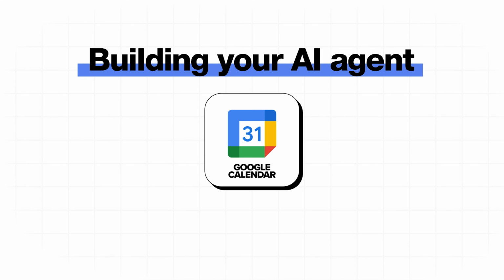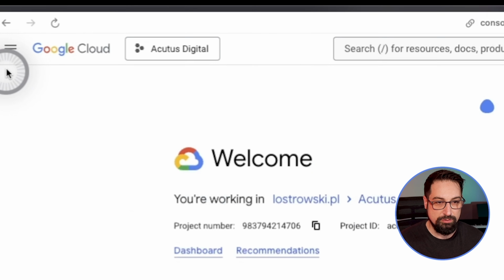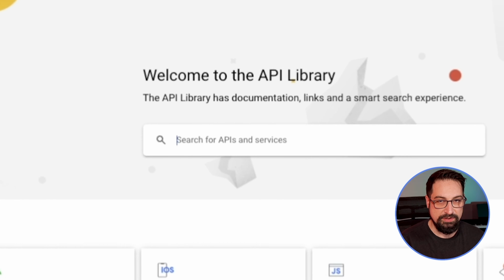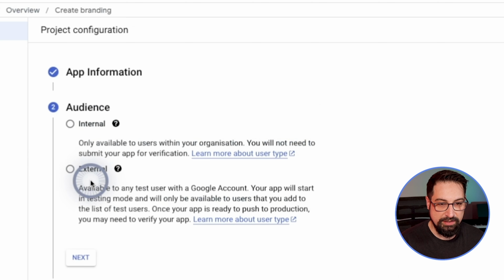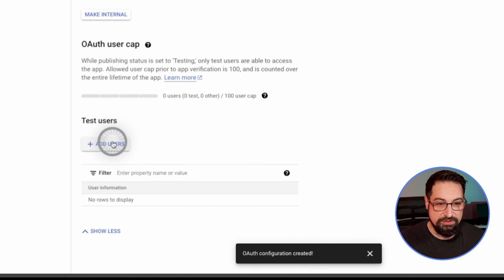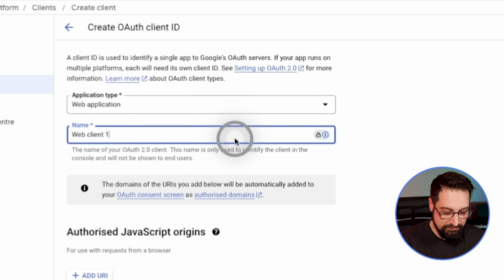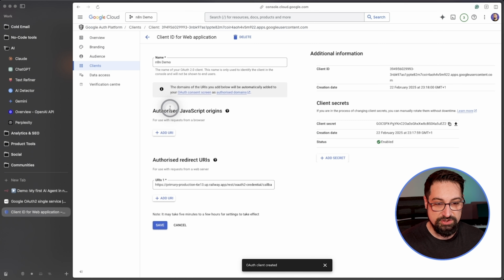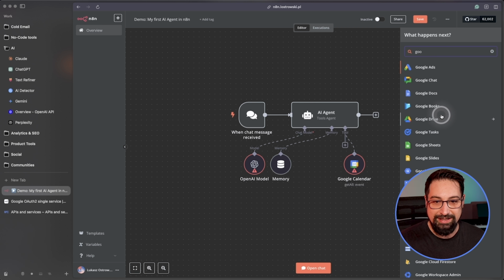Setup Google Cloud Credentials for n8n in Minutes (Beginners)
Summary 📃
Learn how to set up Google Cloud OAuth credentials in n8n. In this super fast tutorial, I'll show you a step-by-step guide on creating a project, a consent screen, and an OAuth setup in the Google Cloud console to set up your n8n instance.

Chapters:
0:00 Missing Google Cloud Credentials
0:12 Start Google Cloud Credentials setup in n8n
0:29 Google Cloud Account
0:50 Enable APIs
1:15 OAuth Consent Screen
2:10 Create Credentials
2:52 Sign in with Google